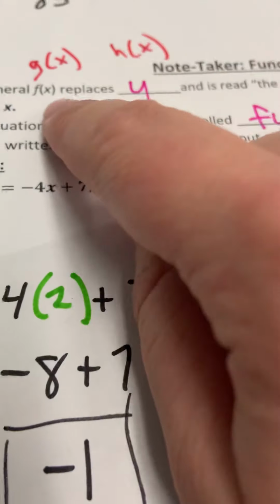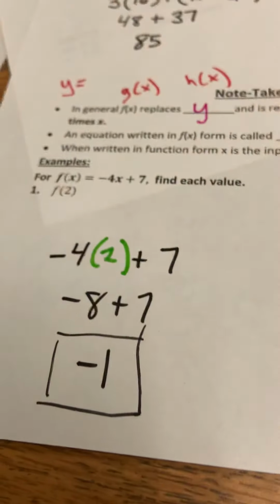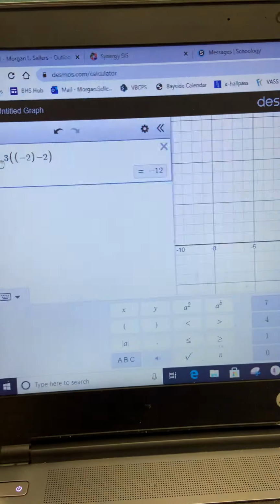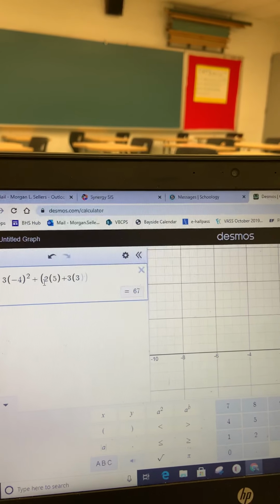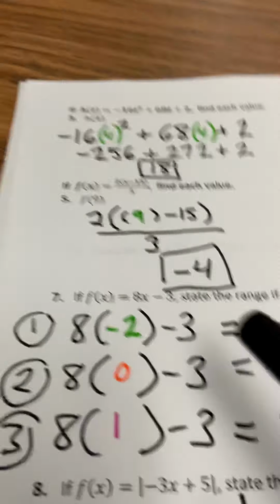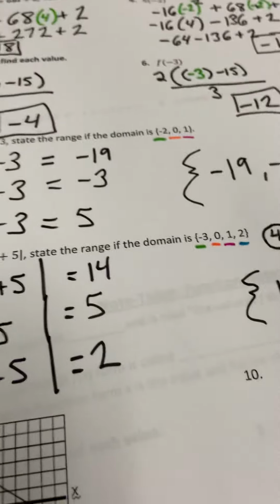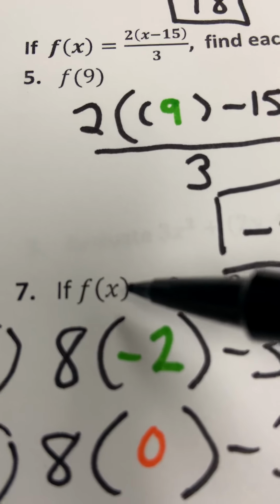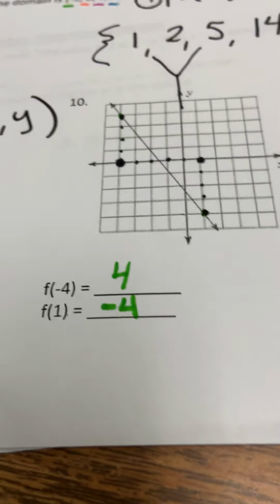Function Notation NOTES